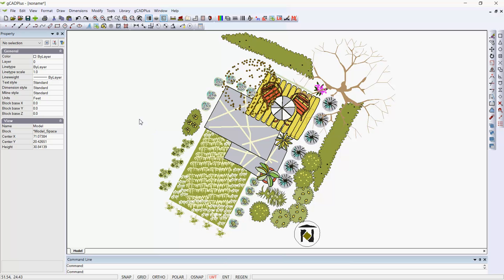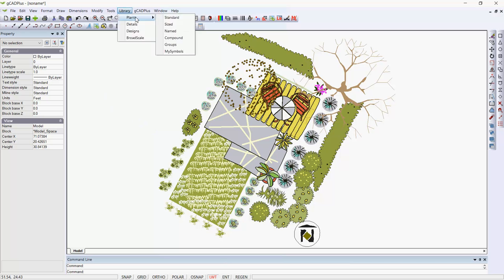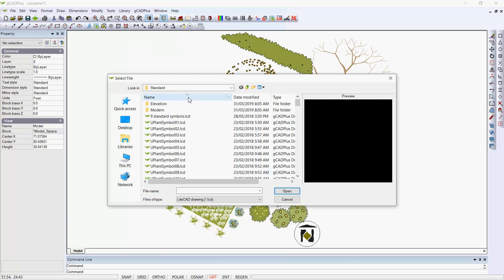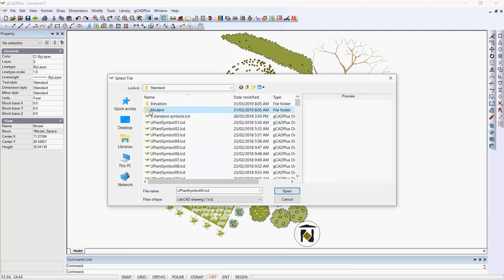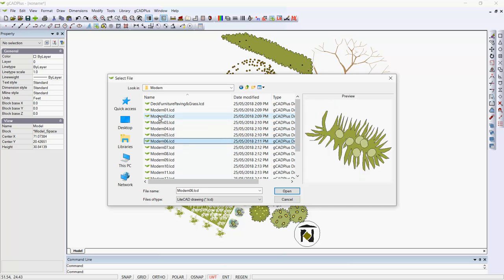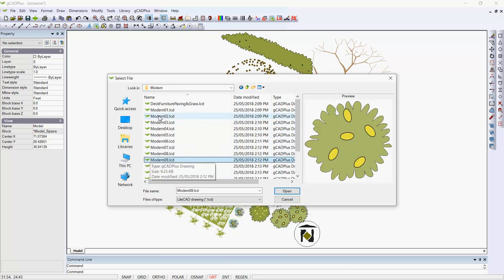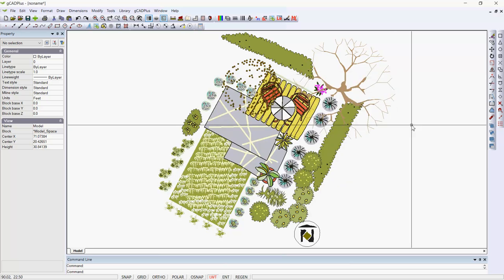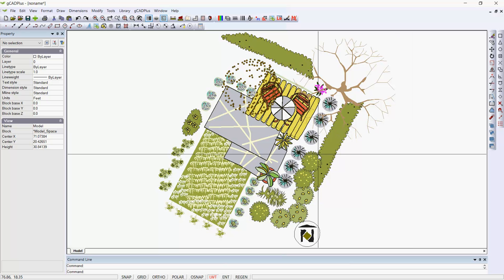Using the gCADPlus symbol library - Part 3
We explore the use of symbols in the 'Modern' folder under the gCADPlus standard symbols set.